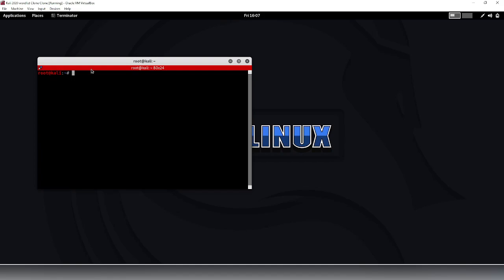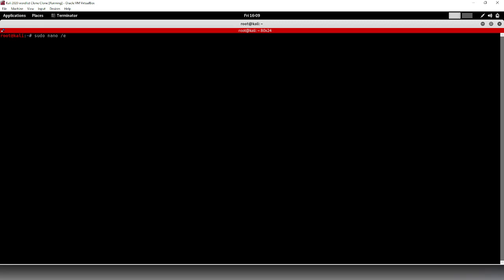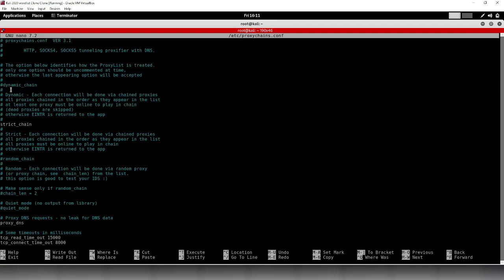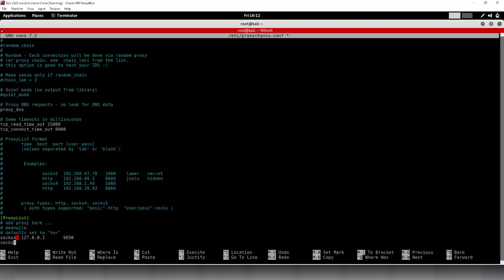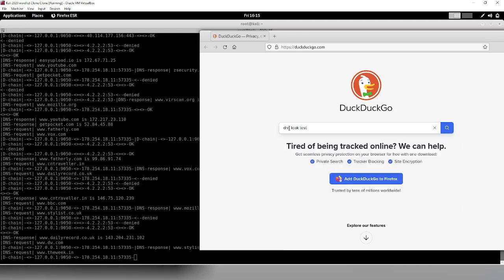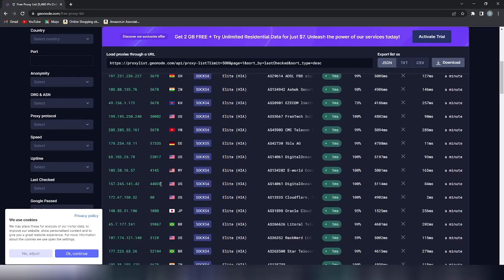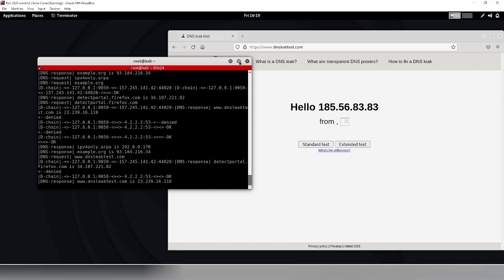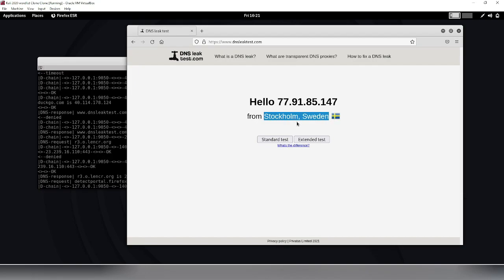Change Your Location Without Vpn | Learn How Hackers Change There Locations with * PROXY *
best wifi  adapter of hacking :-
tp-link usb dongle

laptop i use

** this video is for education purpose only . no one is responsible for any kind of harm happens to you **